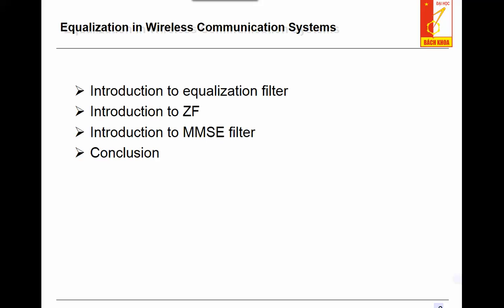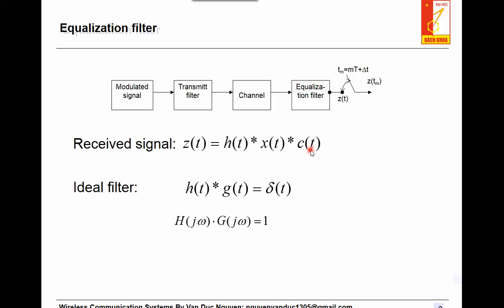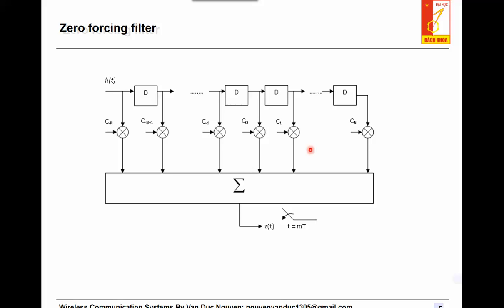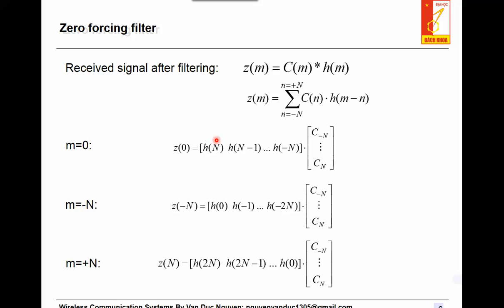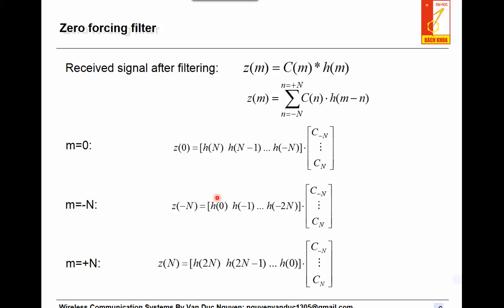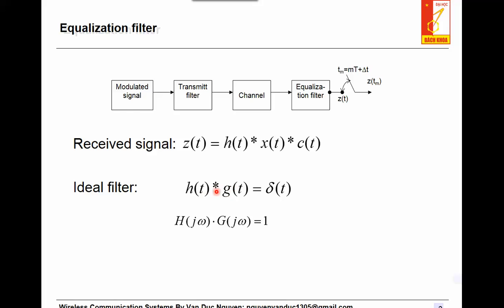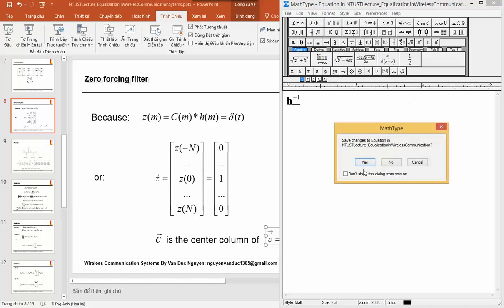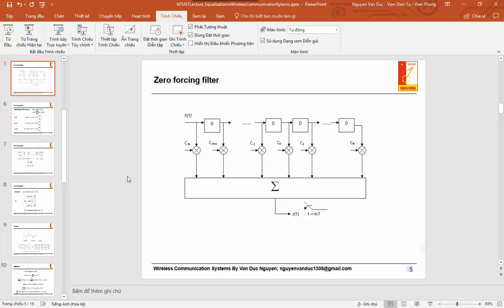Equalization2018 07 26 11 13 19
Channel equalization